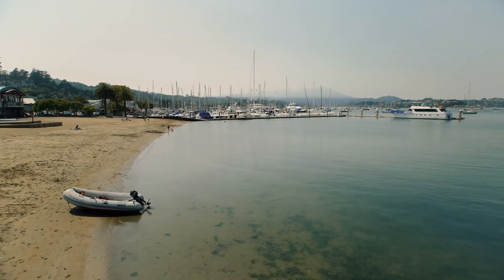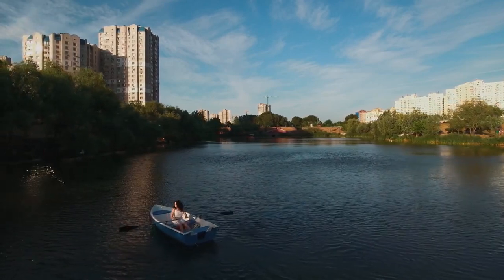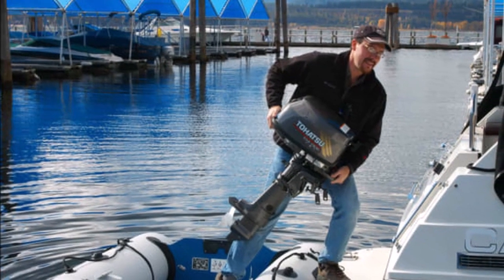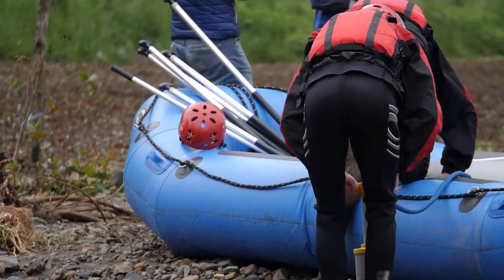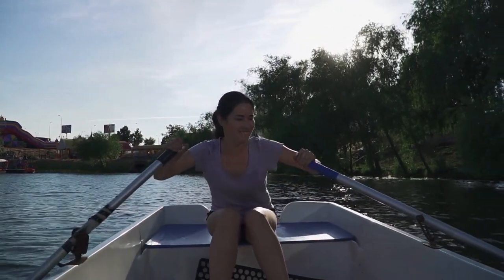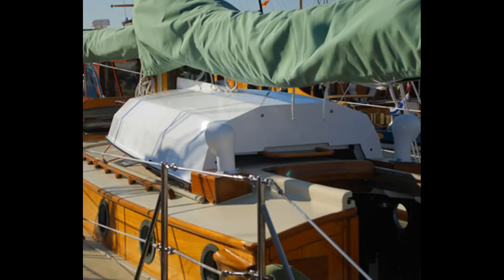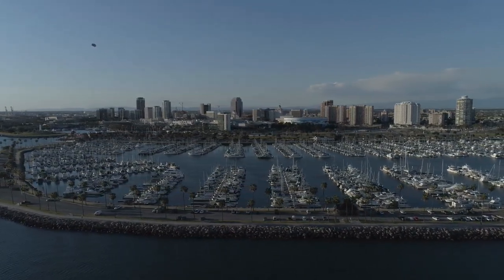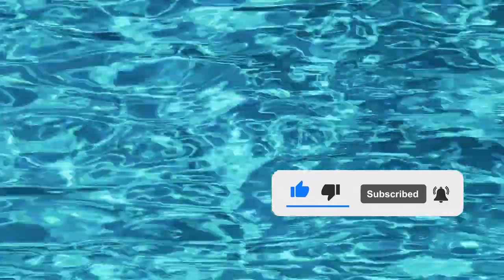Complete Small Liveaboard (Part 11 Dinghys) liveaboardlife boat # Liveaboard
In this series about living aboard small boats, we are going to look into all aspects of living aboard starting with basic size and type. And then in each future video getting into the finer details of being a Liveaboard. Some of the  topics will include Electrical, Plumbing, Electronics, Powering, Children on board, Dinghy's and Tenders, Land Transportation,  Provisioning, Heating and cooling, Pets on Board,  Storage, Anchoring, Living Space vs Sleeping Space, Choosing a Marina or Yacht Club. Just to name a few of the future topics.

Dans cette série sur la vie à bord de petits bateaux, nous allons examiner tous les aspects de la vie à bord en commençant par la taille et le type de base. Et puis dans chaque future vidéo, entrez dans les moindres détails d'être un Liveaboard. Certains des sujets incluront l'électricité, la plomberie, l'électronique, l'alimentation, les enfants à bord, les annexes et les annexes, le transport terrestre, l'approvisionnement, le chauffage et la climatisation, les animaux domestiques à bord, le stockage, l'ancrage, l'espace de vie par rapport à l'espace de couchage, le choix d'une marina ou d'un yacht Club. Pour ne citer que quelques-uns des futurs sujets.

En esta serie sobre la vida a bordo de botes pequeños, analizaremos todos los aspectos de la vida a bordo, comenzando por el tamaño y el tipo básicos. Y luego, en cada video futuro, entramos en los detalles más finos de ser un Liveaboard. Algunos de los temas incluirán electricidad, plomería, electrónica, energía, niños a bordo, botes y licitaciones, transporte terrestre, aprovisionamiento, calefacción y refrigeración, mascotas a bordo, almacenamiento, anclaje, espacio habitable vs espacio para dormir, elección de un puerto deportivo o yate. Club. Solo por nombrar algunos de los temas futuros.